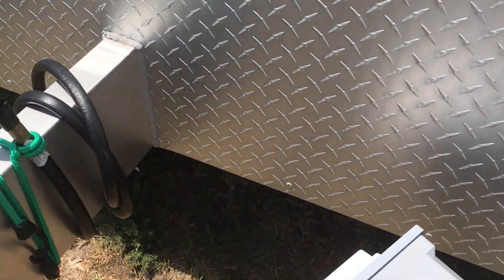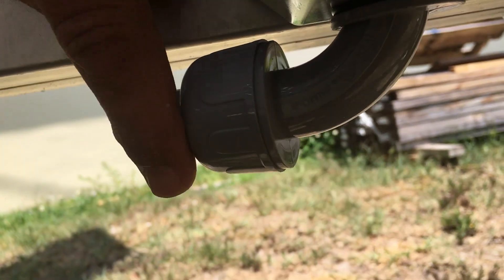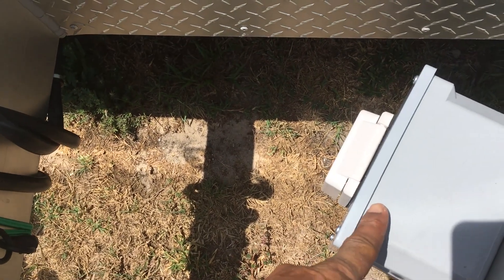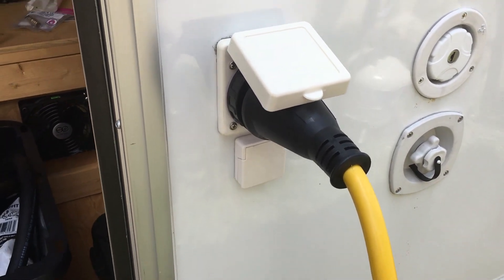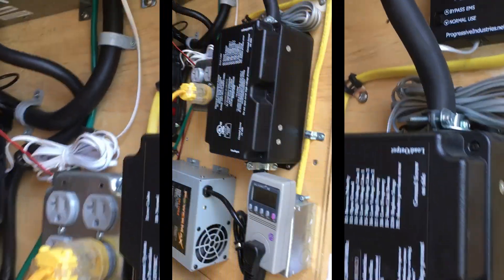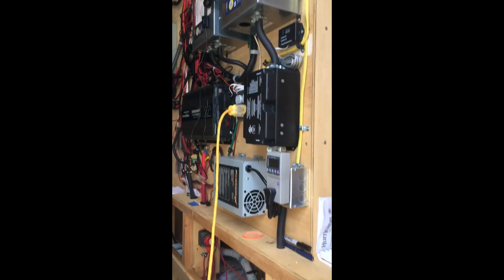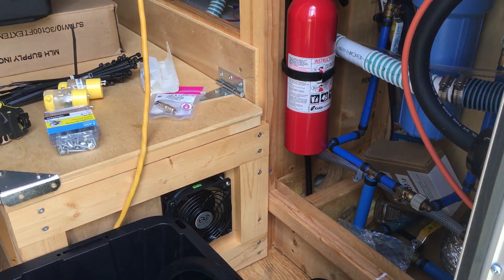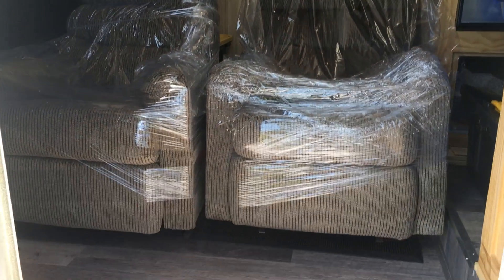RV Trailer Build #113 - Installed 50AMP Outdoor RV Generator Inlet Receptacle